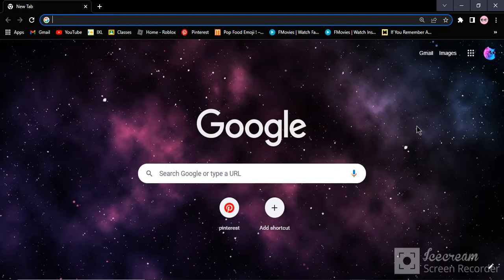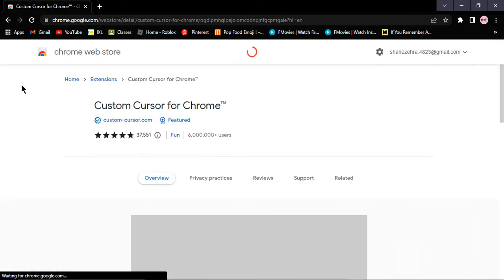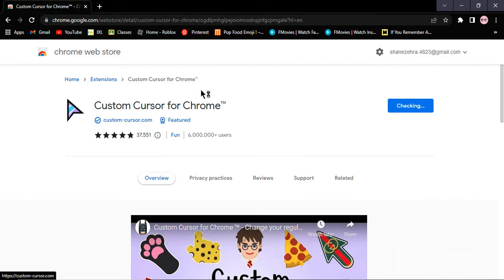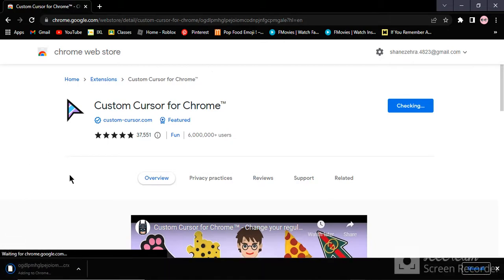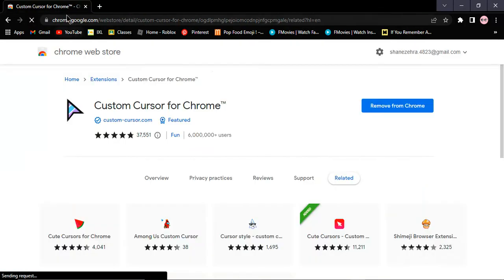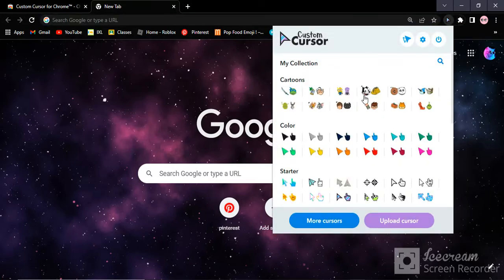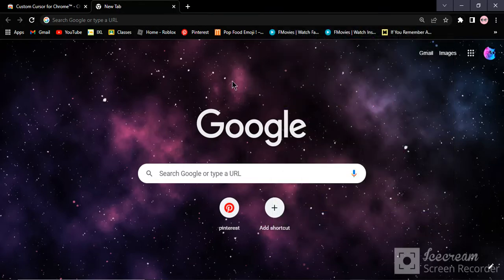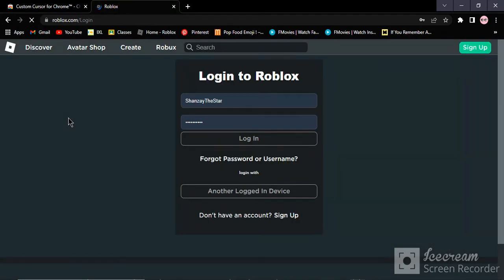Make Your Laptop Cursor Attractive I Shan e Zehra!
In this video you will see how to make attractive cursor and make your chrome aesthetic and stylish.

If you like my content,